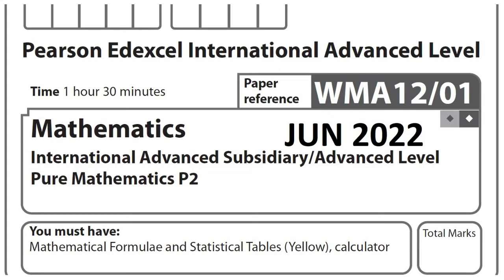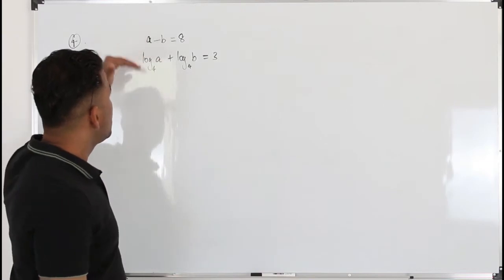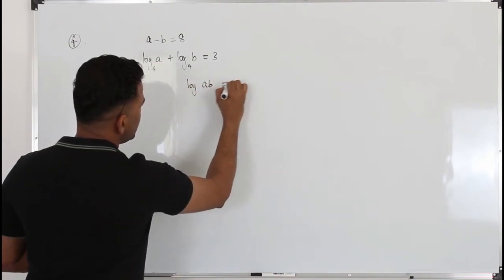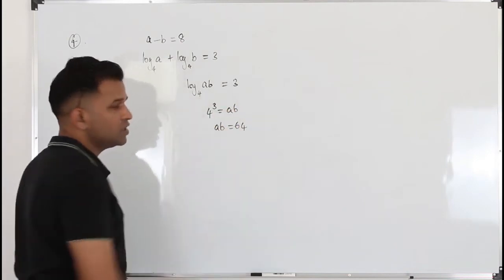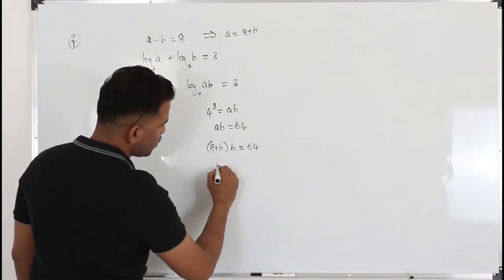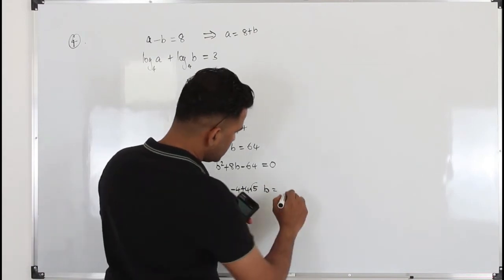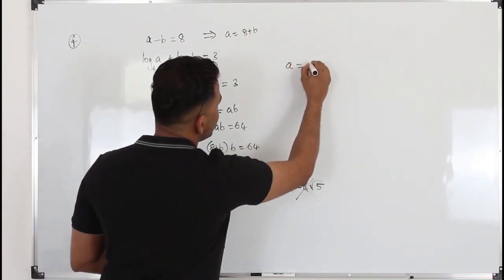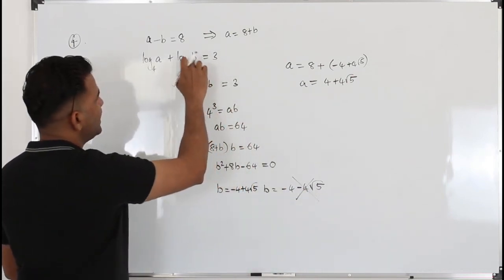Jun 2022/P2 | WMA12/01 | Q.No.4 | Logarithms & Simultaneous equations | IAL Pearson Edexcel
This is Q4 video of Pearson Edexcel Pure Mathematics2 Jun 2022 question paper.

Direct Bank Transfer:
Bank Name: Abu Dhabi Commercial Bank (ADCB bank)
Account Name: Baiju Vasudevan
Account Number: 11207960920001 (current account)
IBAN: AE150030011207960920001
SWIFT Code: ADCBAEAA